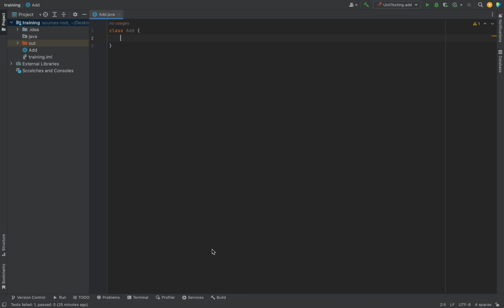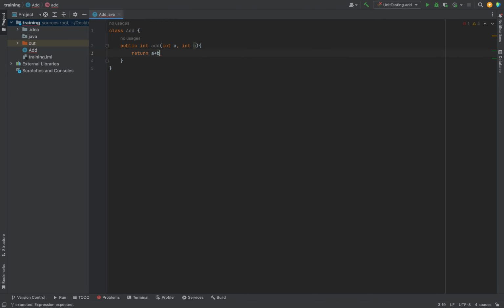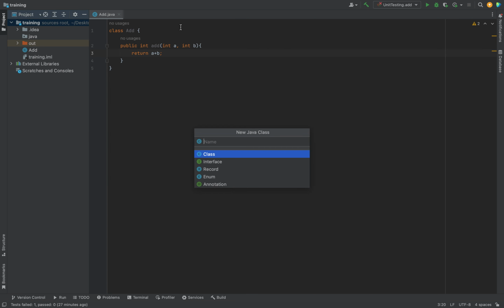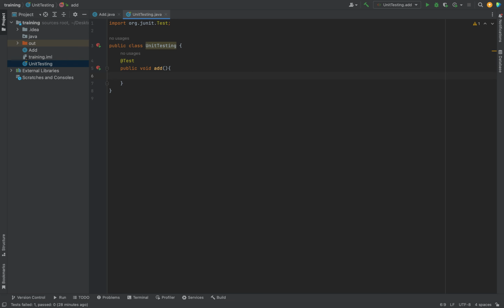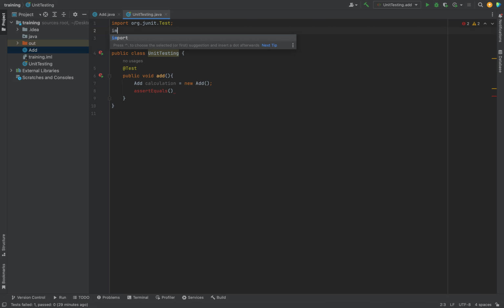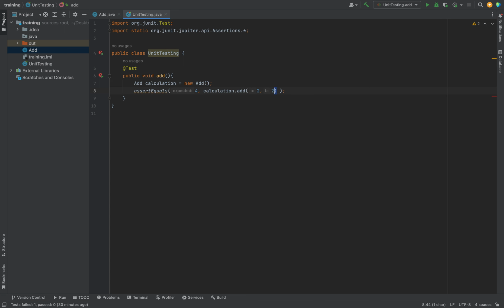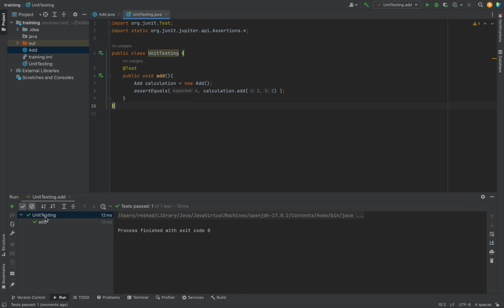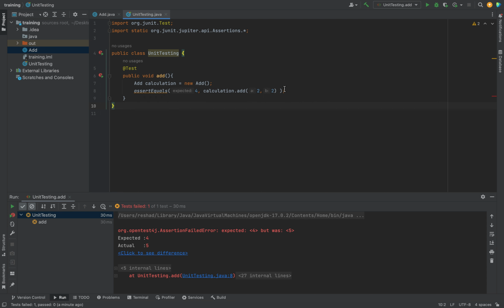Junit testing for beginners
Testing methods in Java using Junit test Framework for beginners.